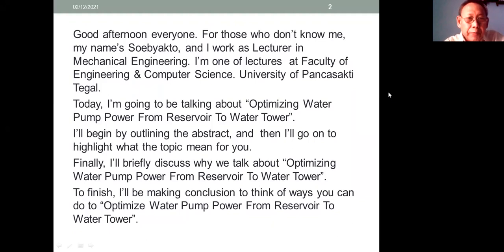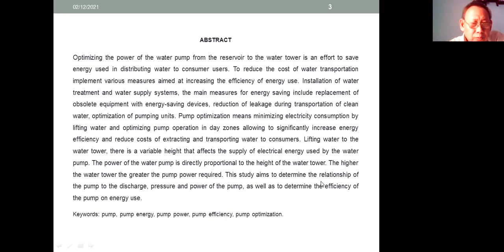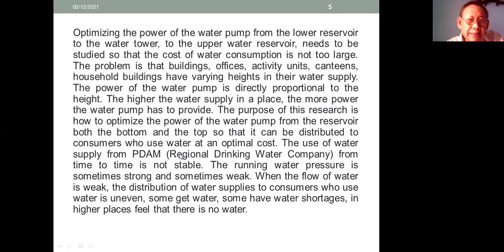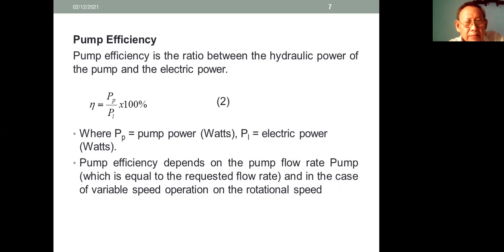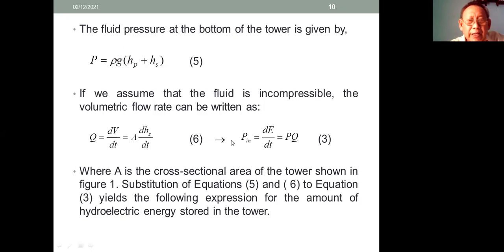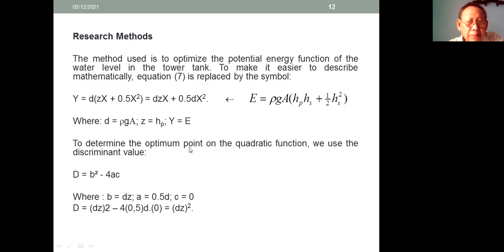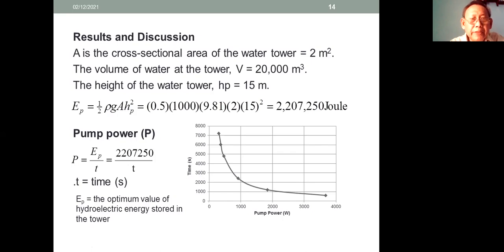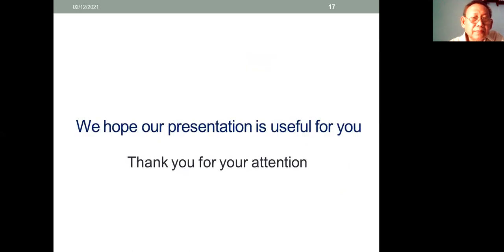Optimizing Water Pump Power From Reservoir To Water Tower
Optimizing the power of the water pump from the reservoir to the water tower is an effort to save energy used in distributing water to consumer users. To reduce the cost of water transportation implement various measures aimed at increasing the efficiency of energy use.